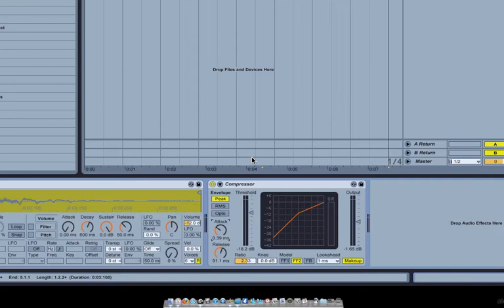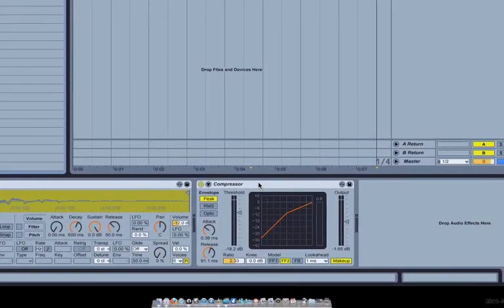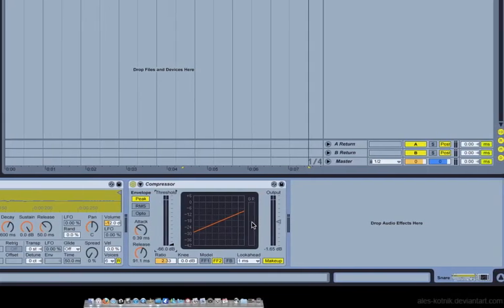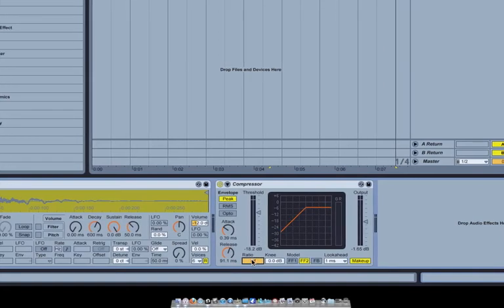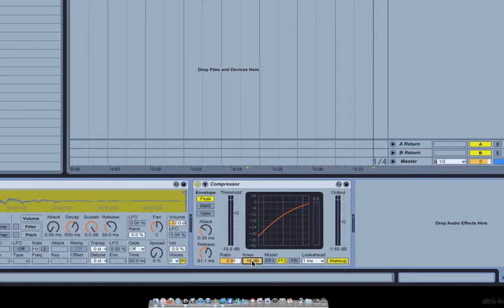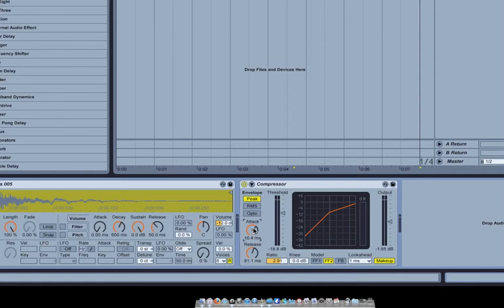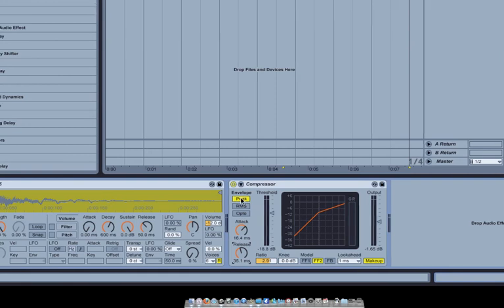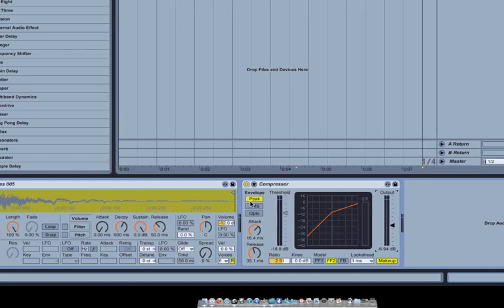Ableton Compression Basics 1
Hi Guys. This is a basic look at a compressor. Ill run through some tips and techniques used by peeps in the industry and take a general look at the controls.